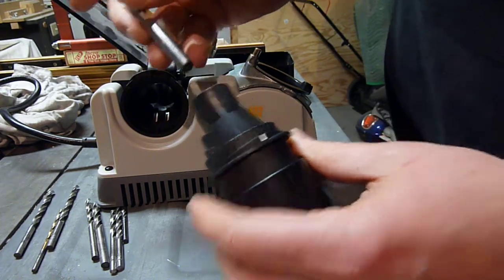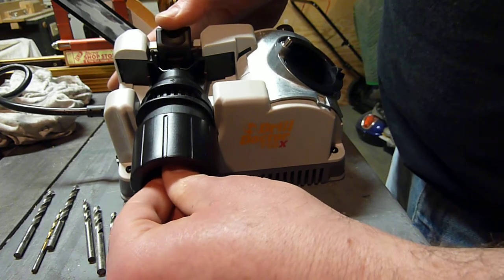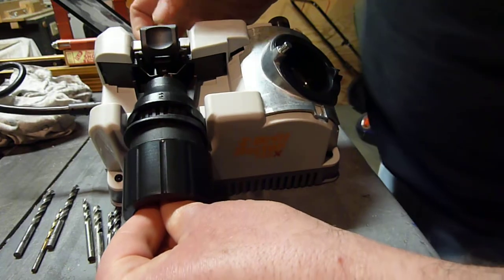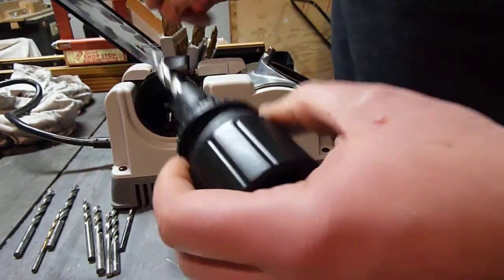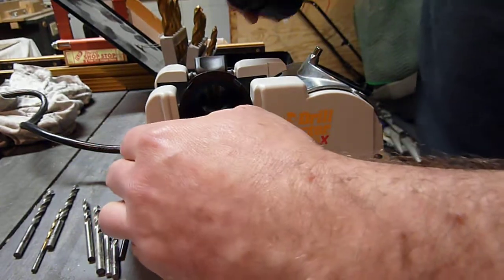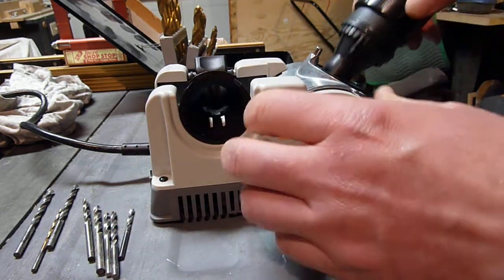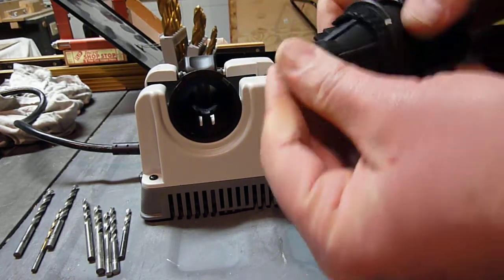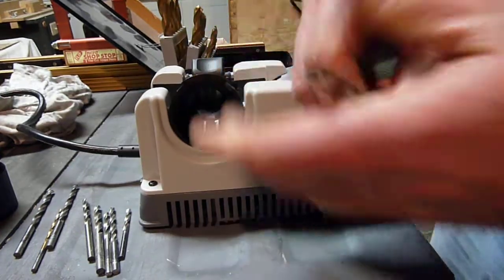Drill Doctor 750X 7: Back bit second grind